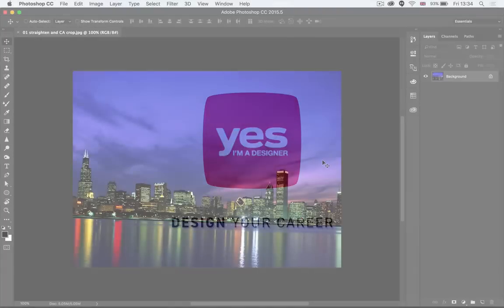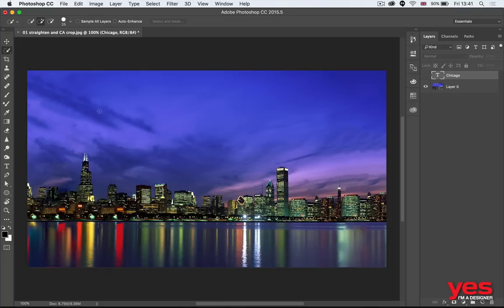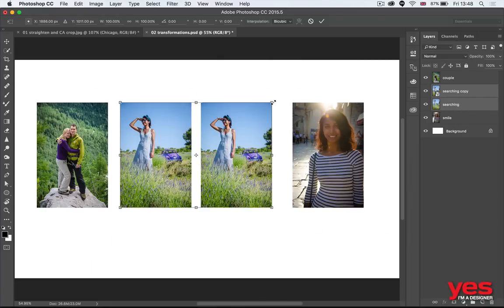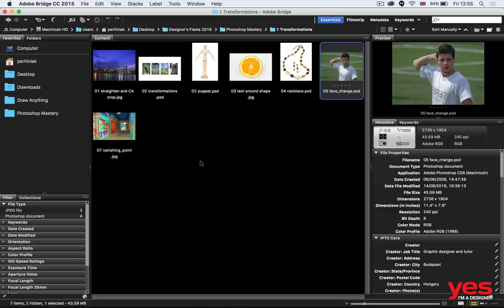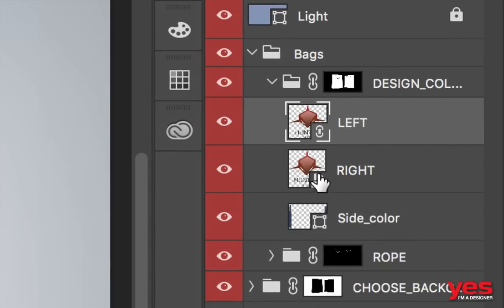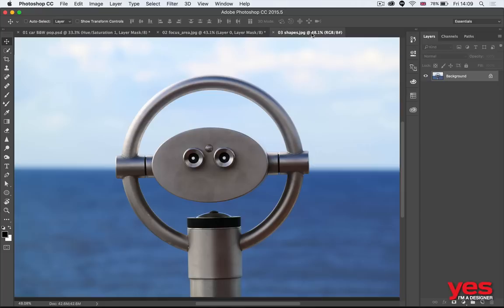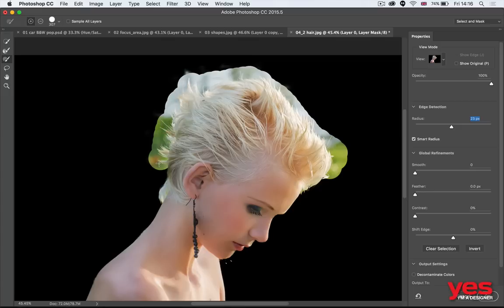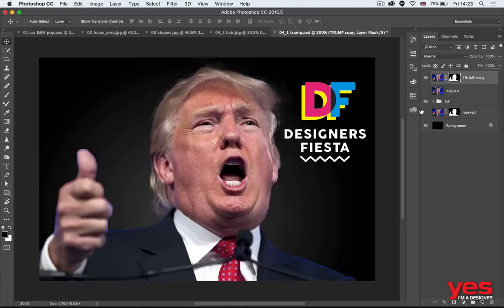33 Photoshop Secrets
In this recorded version of an action-packed Adobe Photoshop tutorial presentation I will show you 33 photoshop secrets and best practices in Adobe Photoshop CC focusing on  Free Transform, Smart Objects and Selection in photoshop. We will learn about image editing and retouch and also how to use the Creative Cloud together with Adobe Photoshop.

LEARN FROM US:

If you are ready to level up your game in Photoshop in record time, my brand new Photoshop Fast Track teaches the most effective workflows through fun step by step projects. Check it out

Want to test us first? Our Survival Kit mini-course will give you a great head start. 8 in-depth topics, 8 video courses.

Both of these courses will give you access to our YES Community too!

MY WORKSTATION

5. Wacom Intuos Pro pen tablet
6. The new iPad Pro
9. Wacom Cintiq pen display